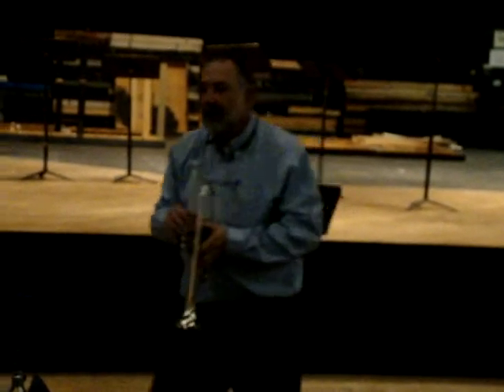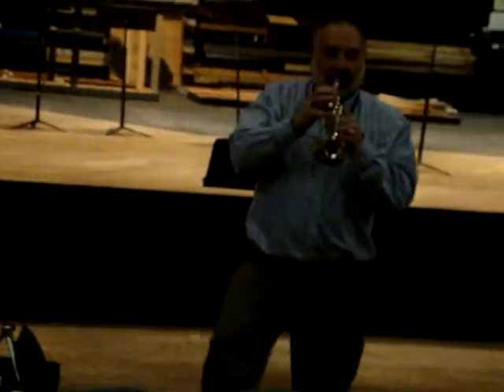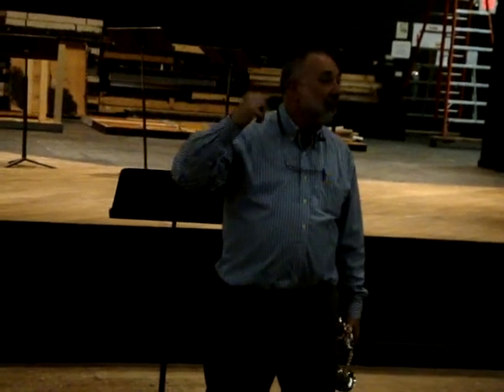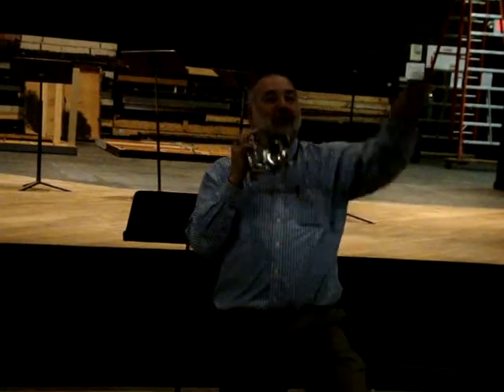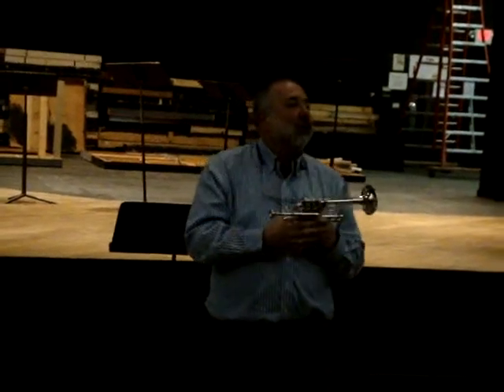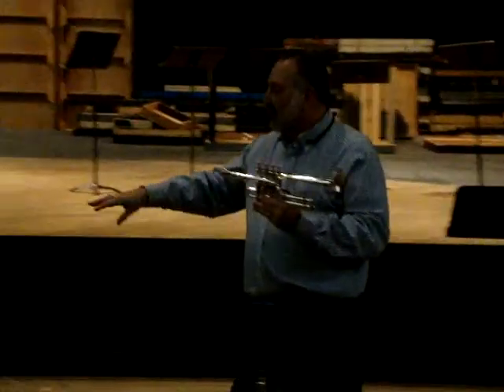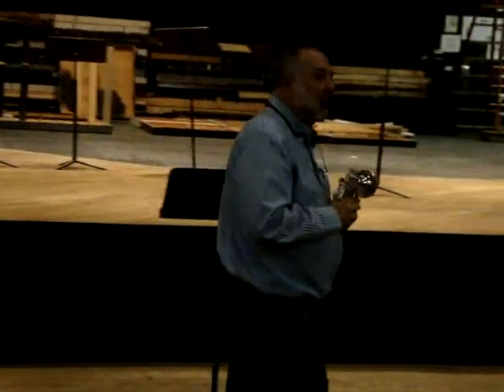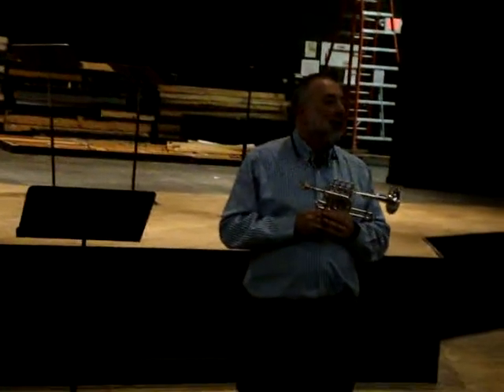Vince Dimartino - Masterclass at Eastern Kentucky University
Masterclass at EKU